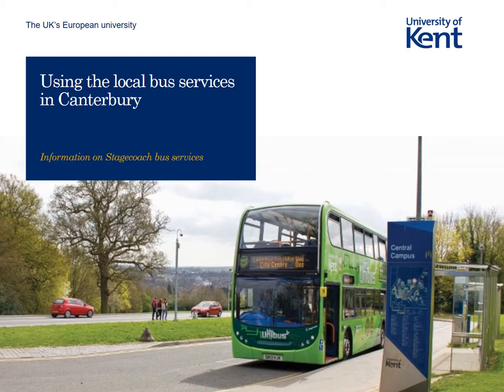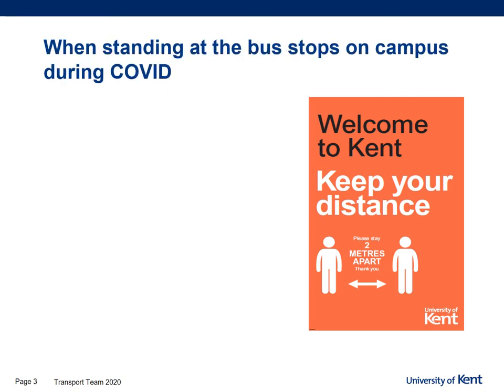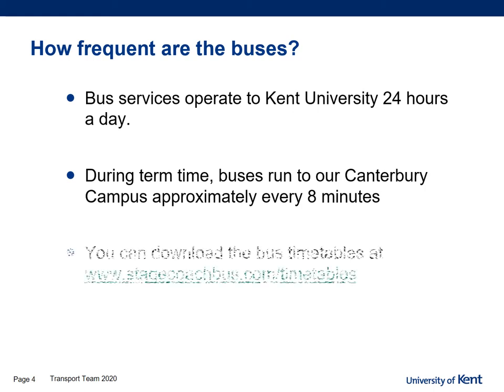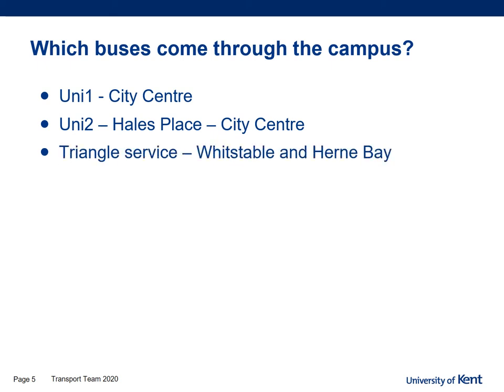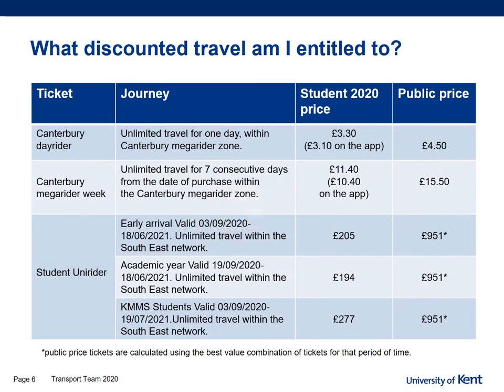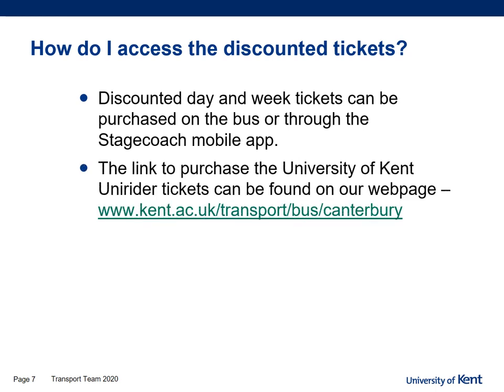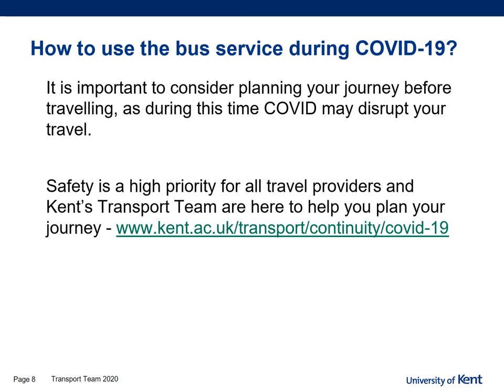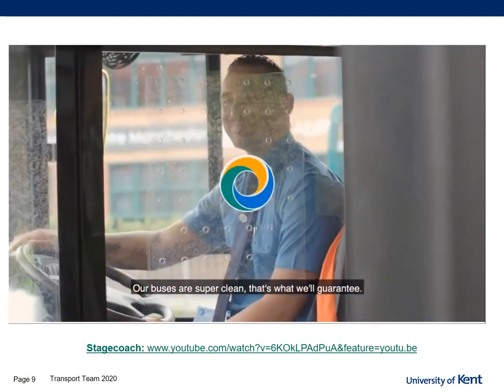Transport: the local bus services in Canterbury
This video gives information on the Stagecoach buses in Canterbury operating to the University campus.